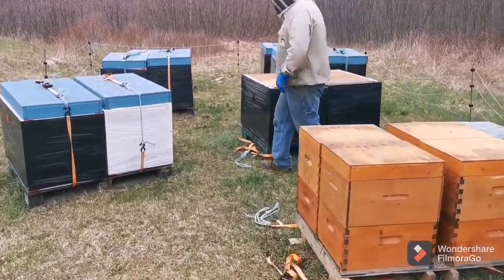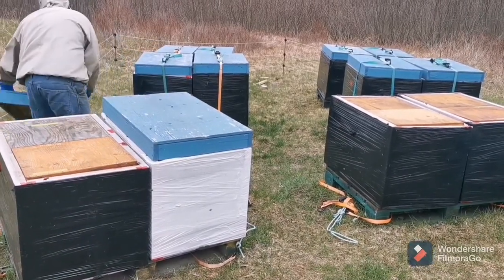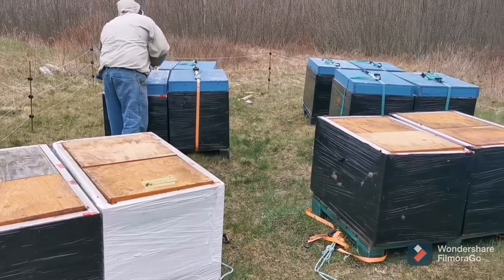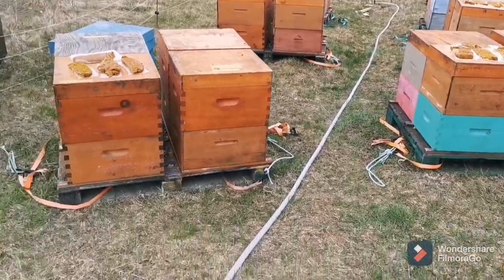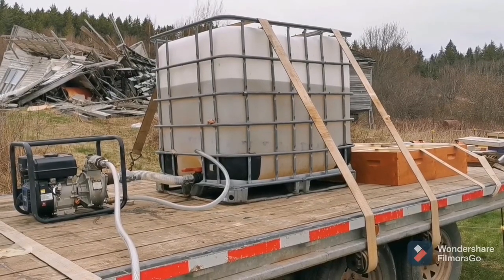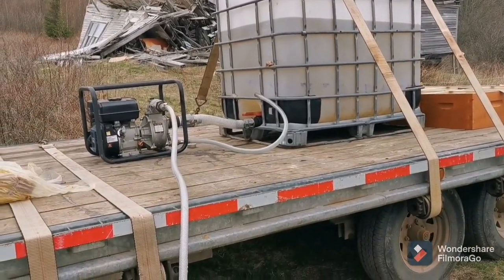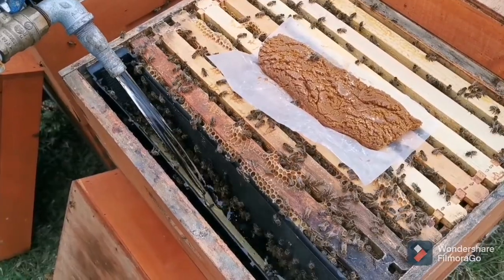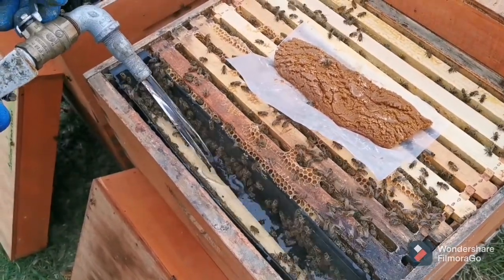How to spring feed honey bees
It was forecasting a bad week of weather, where the bees would not be able to forage.  We supplemental feed to keep the colony advancing in growth. It is known the colonies will hold back on growth in a dearth period caused by bad weather.